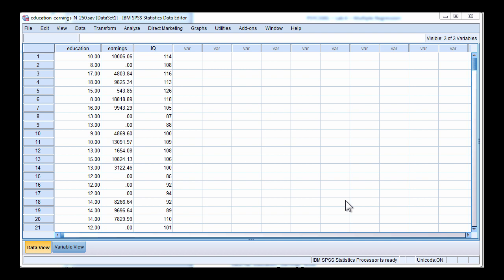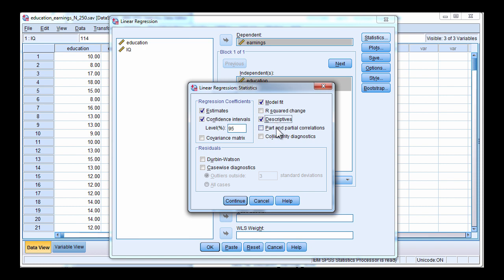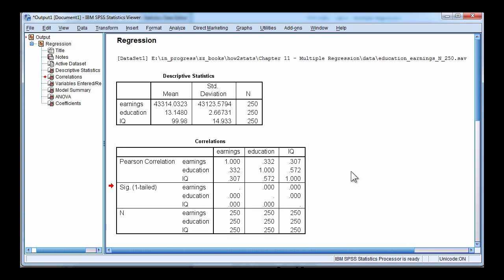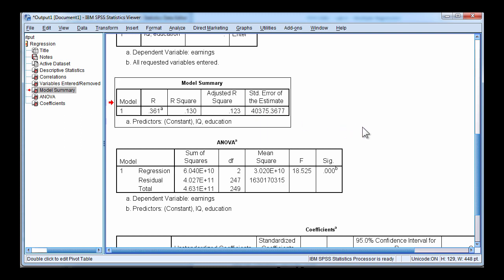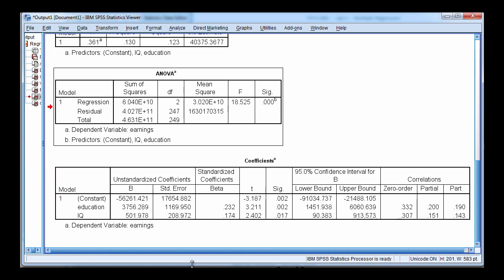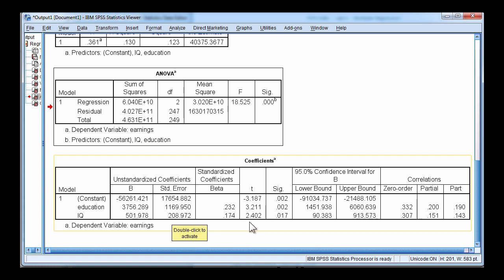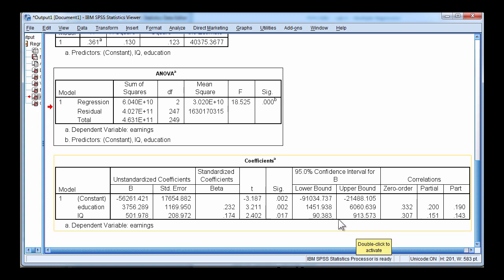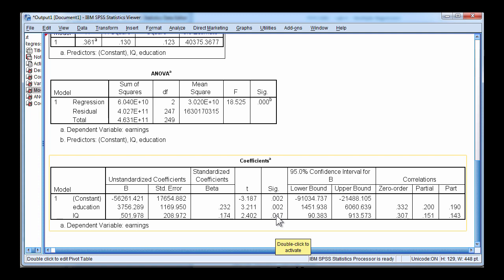V14.1 - Multiple Regression (Method Enter) in SPSS